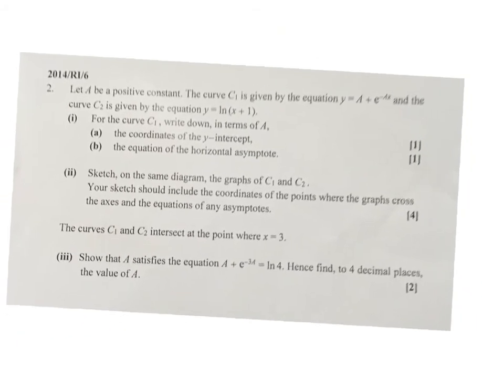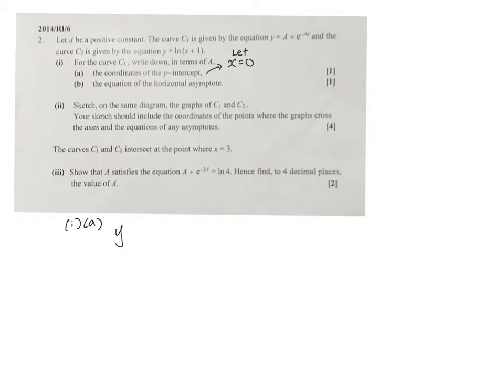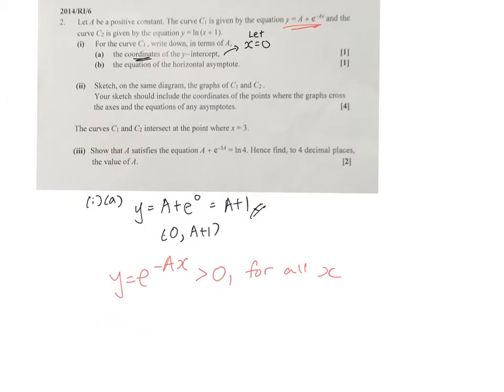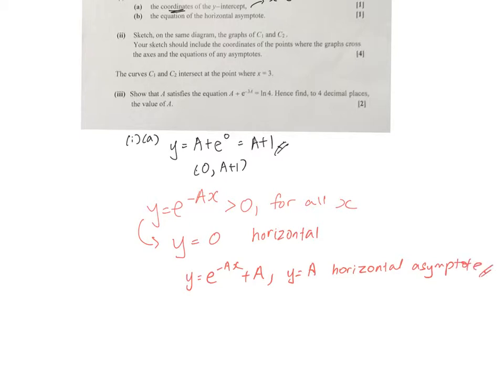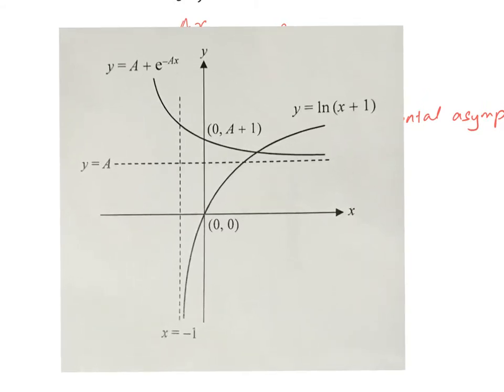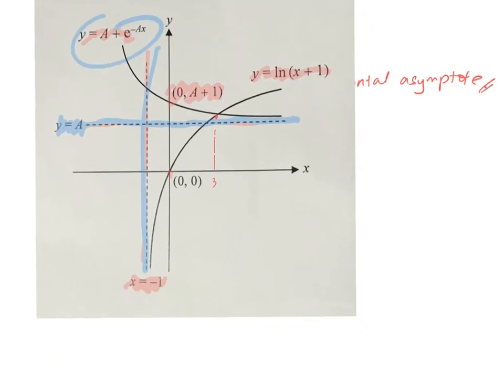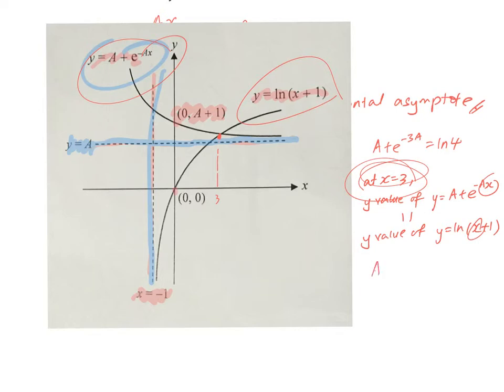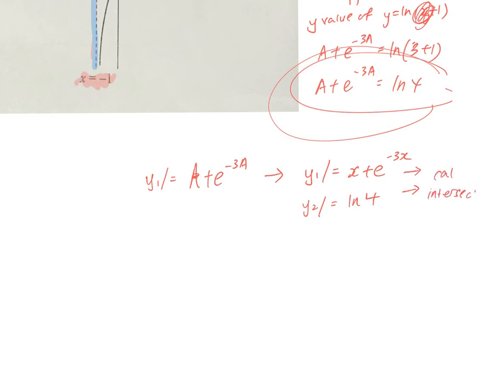1MA1 2018 Graphing Techniques AQ2